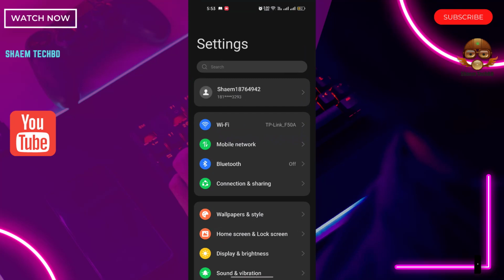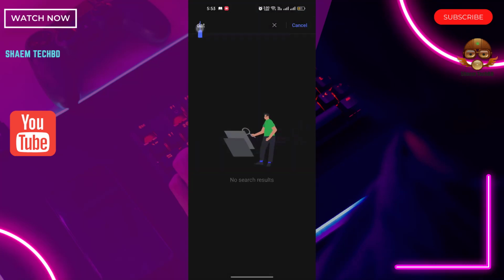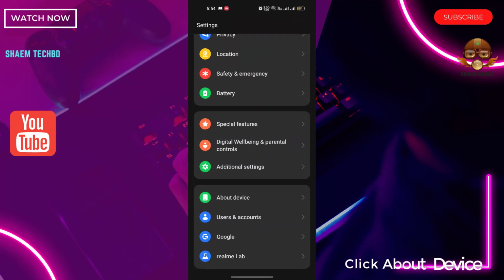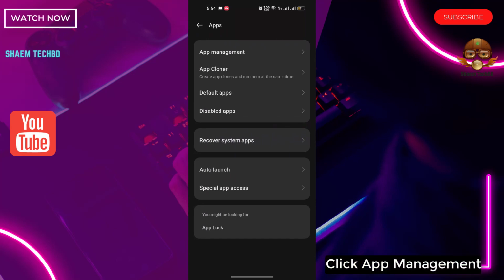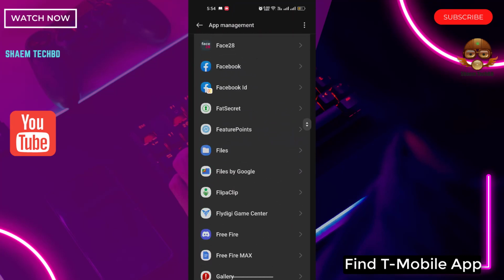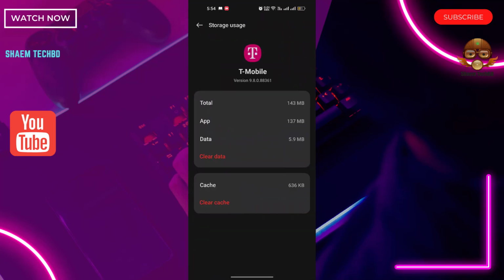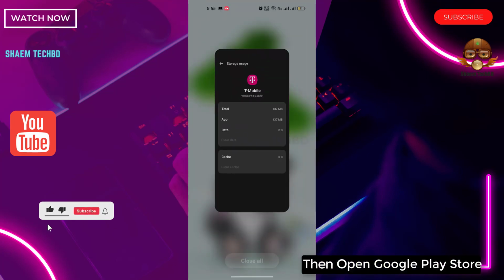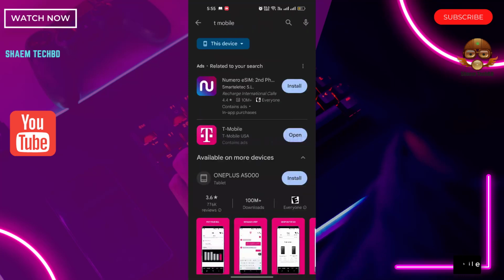How to Fix T Mobile App Keeps Hanging Issue in Android